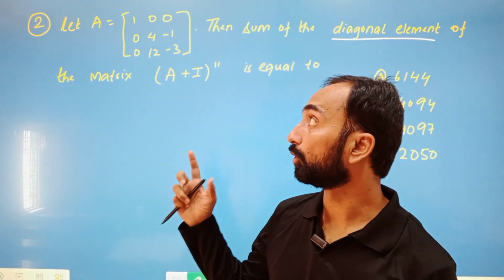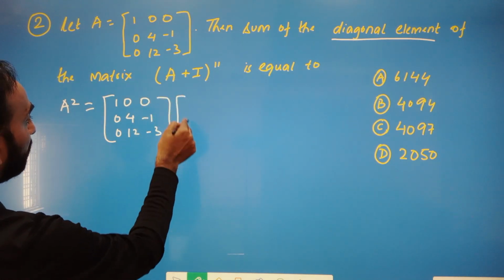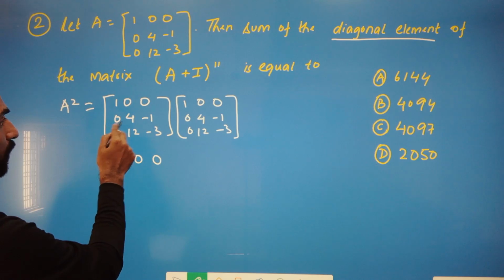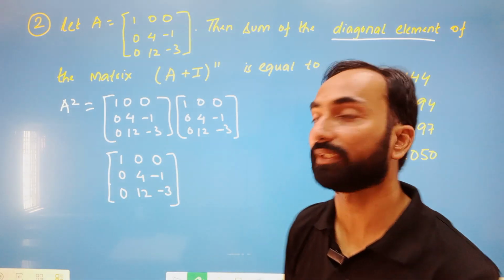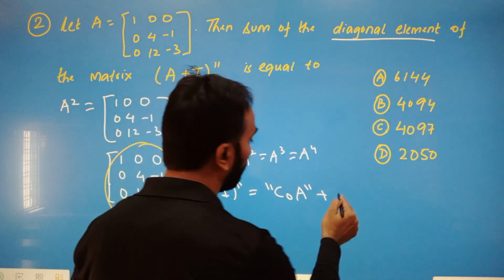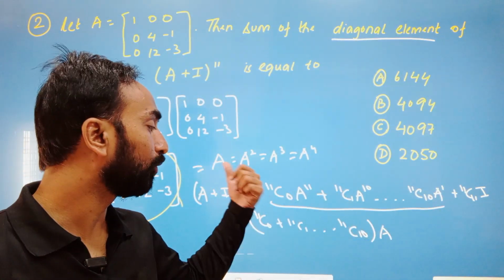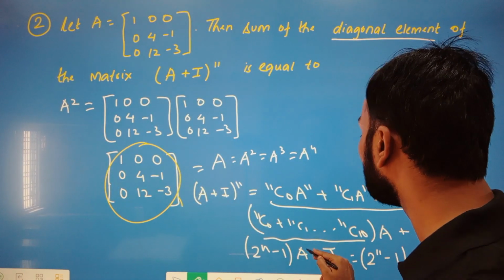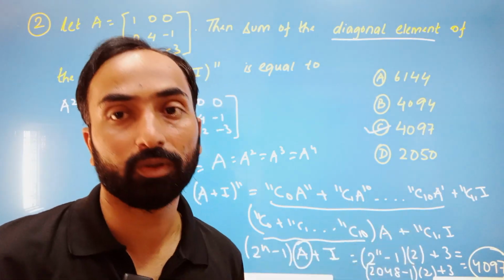Matrices and Determinants Q No - 2 (ENGLISH ) | JEE 2025 | PYQs | IIT | Shad Ahmad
Get ready to ace your IIT JEE examination with our comprehensive PYQ solution video on matrices and determinants! Whether you're struggling with basic concepts or aiming for perfection, our step-by-step tutorial has got you covered. Join us as we break down complex problems, providing clear explanations and effective strategies for success. Don't miss out on this essential resource for mastering matrices and determinants.

IIT JEE,
Matrices and Determinants,
PYQ Solutions,
Mathematics,
Exam Preparation,
Linear Algebra,
IIT JEE Preparation,
Matrix Operations,
Determinant Properties,
Inverse of Matrices,
Problem-solving,
Competitive Exams,
Mathematics Practice,
Algebra,
Calculus,